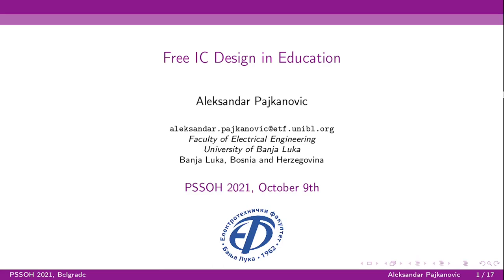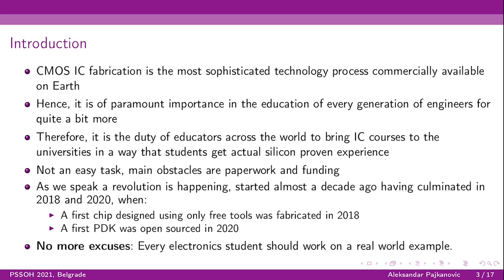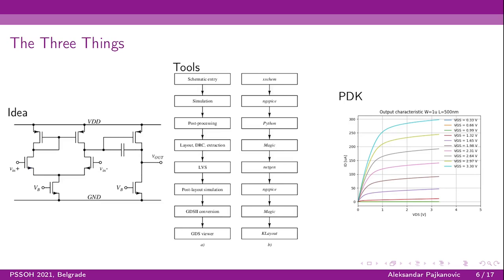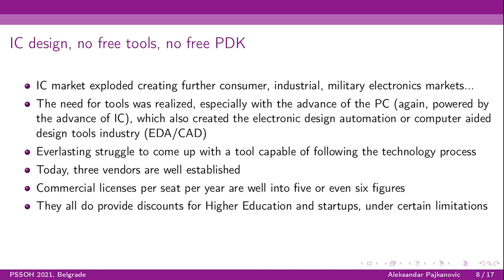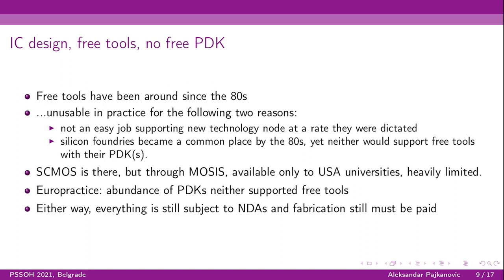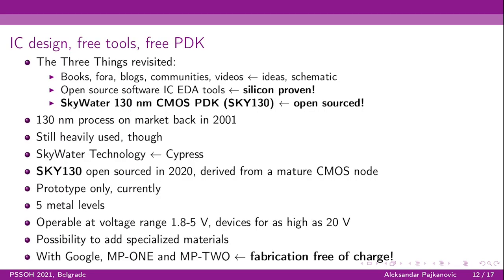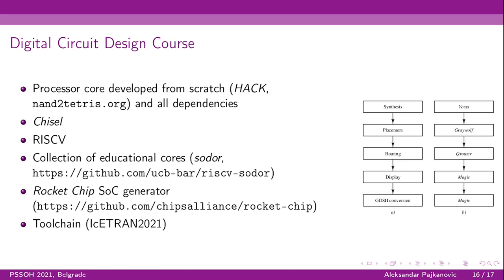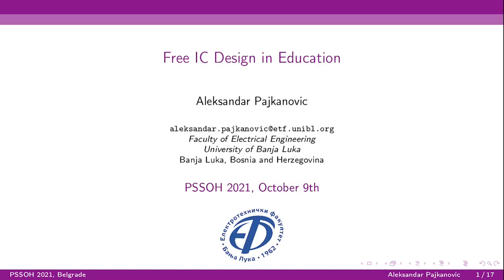PSSOH 2021: Free IC Design in Education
PSSOH 2021 presentation for the invited lecture on free IC design in education held by Assist. Prof. Aleksandar Pajkanović from Faculty of Electrical Engineering, University of Banja Luka, The Serbian Republic, Bosnia and Herzegovina.